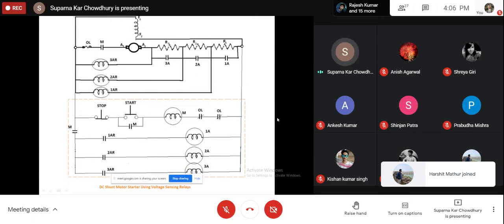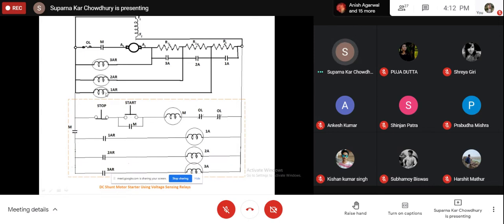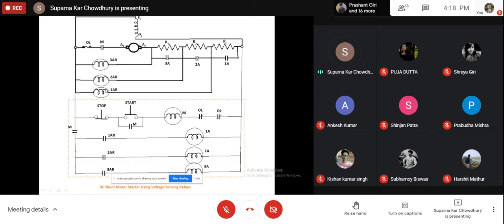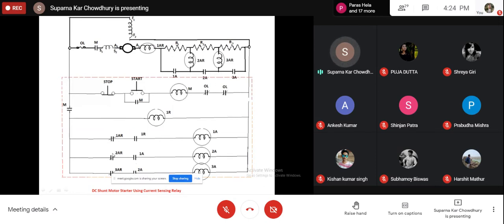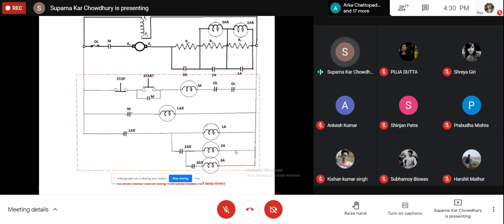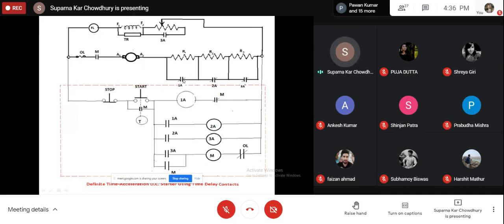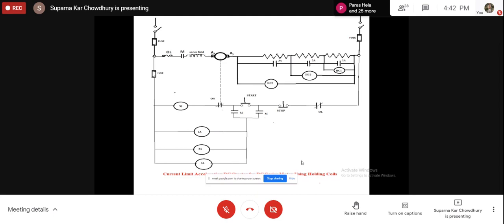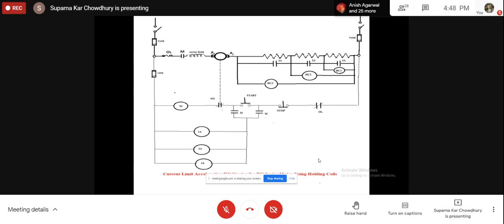Electrical Drives SKC- 9th March 2021